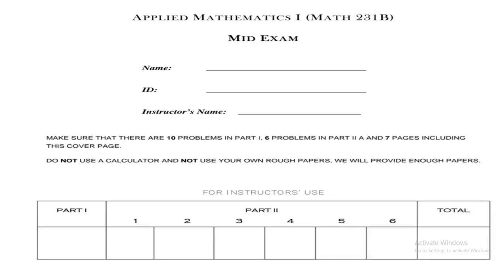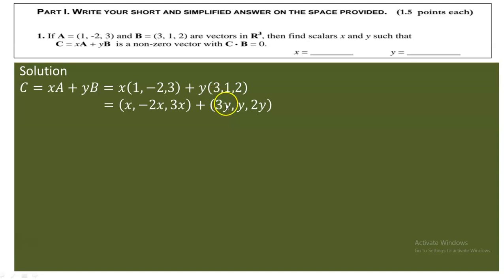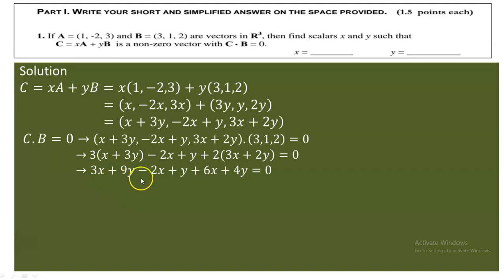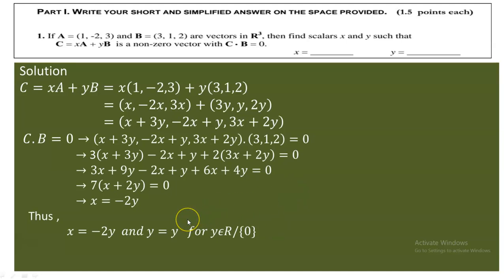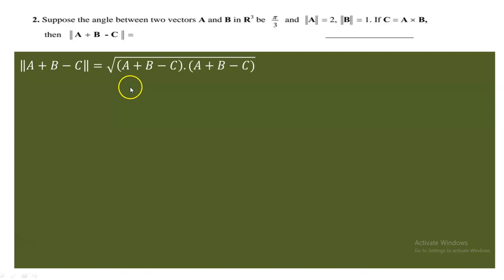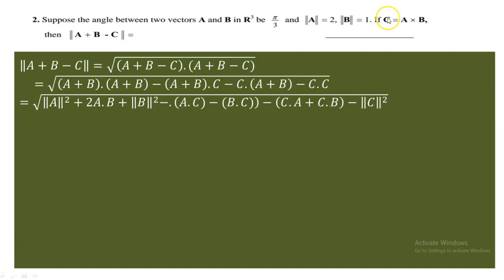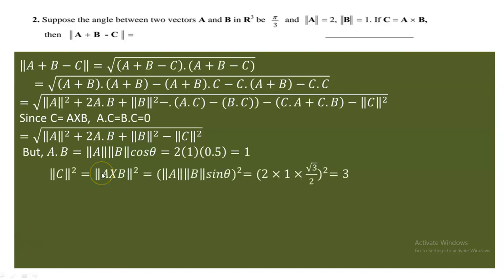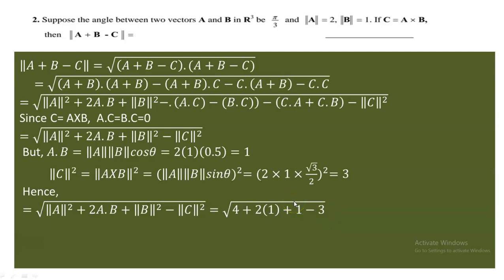vector combination & some properties on dot product and magnitude of vectors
Solution on problems involving vector combination and some properties on dot product and magnitude of vectors. This video is part of a university-level math tutorial series, taught in English. It’s designed as step-by-step tutor for engineering and science students around the world, including in the US, India, Canada, and beyond.
This math tutorial is suitable for:
✔️ University students
✔️ International learners